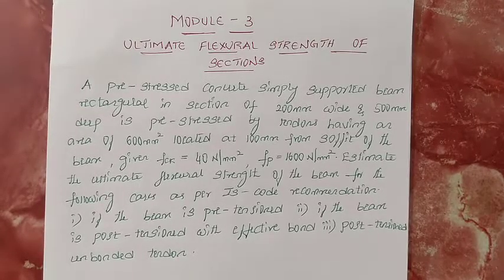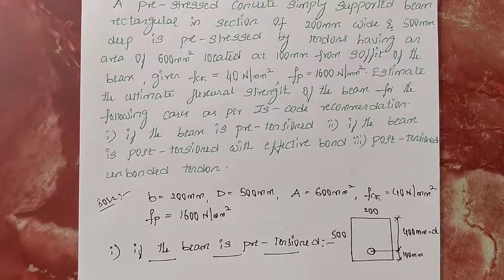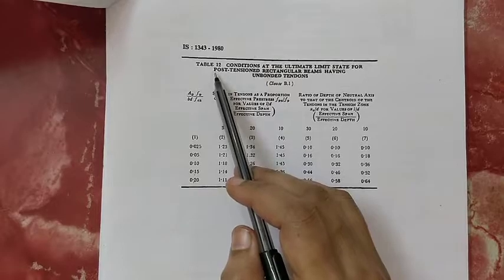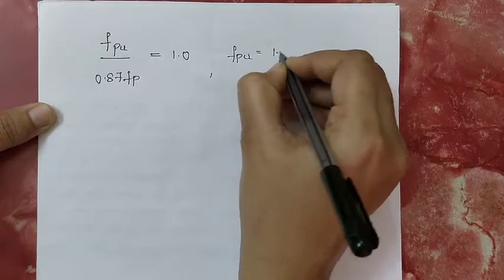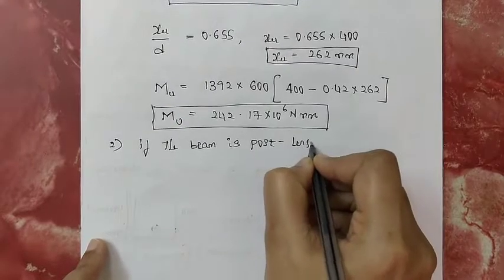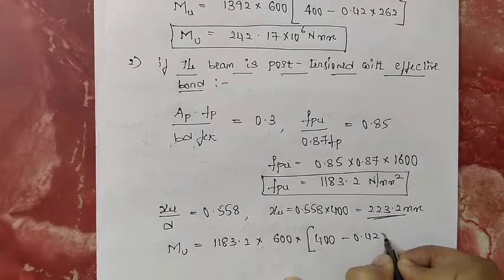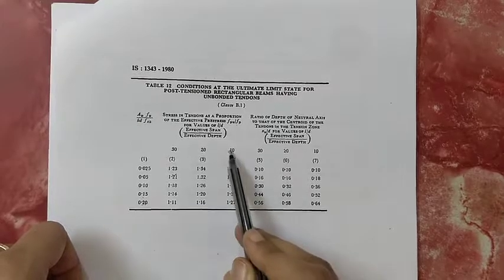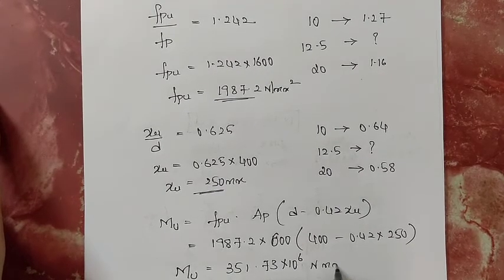Module 3_1.1